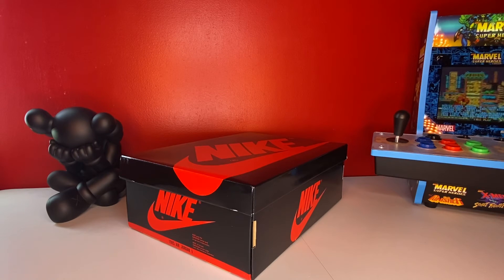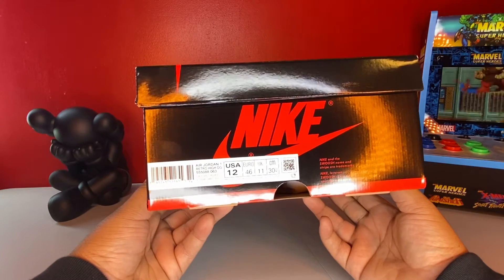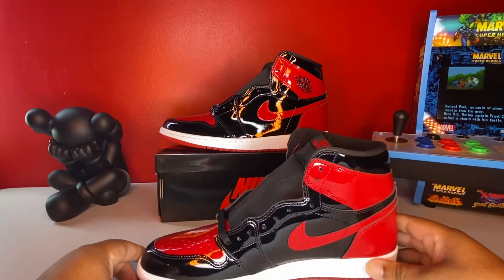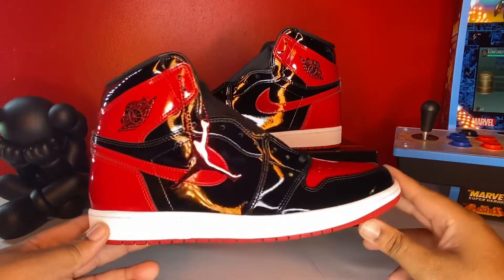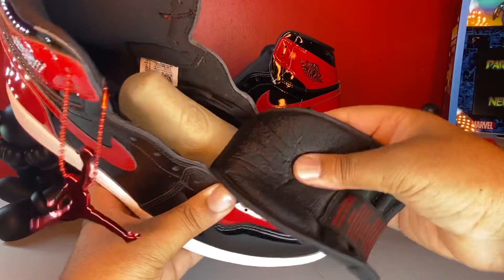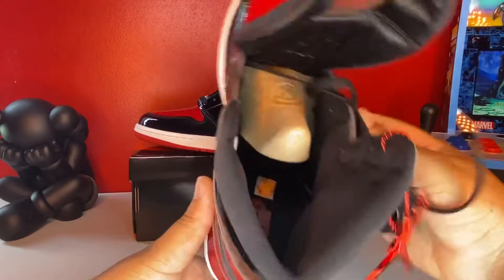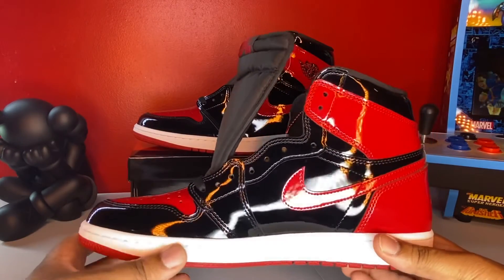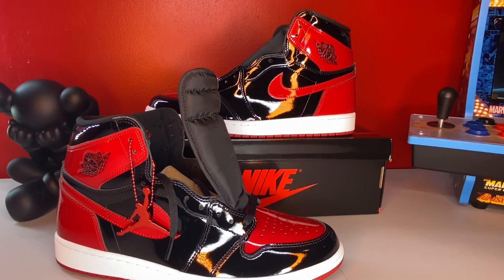AIR JORDAN 1 BRED PATENT LEATHER brand new UNBOXING/ REVIEW my thoughts 🔥🔥🔥🔥🔥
JORDAN 1 PATENT LEATHER BRED
NEW DS